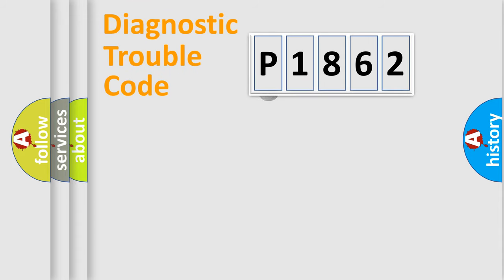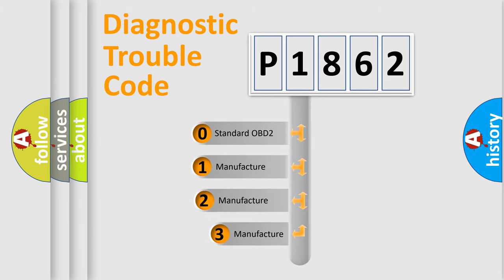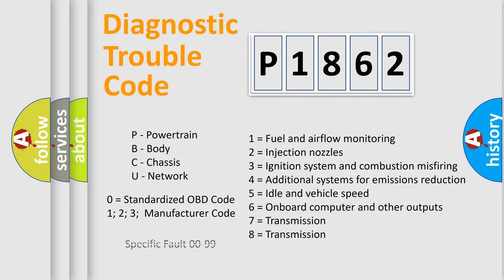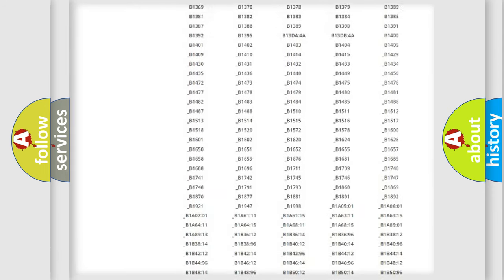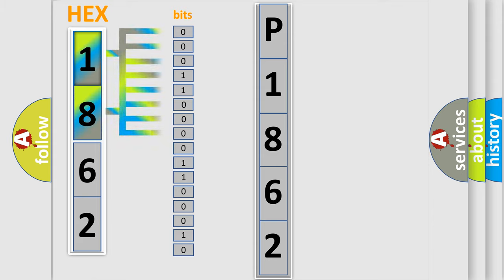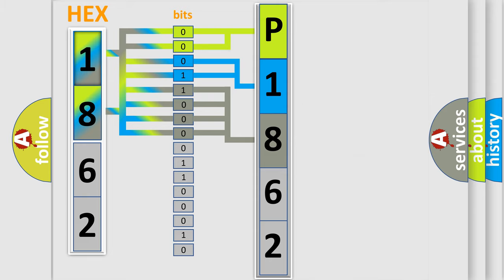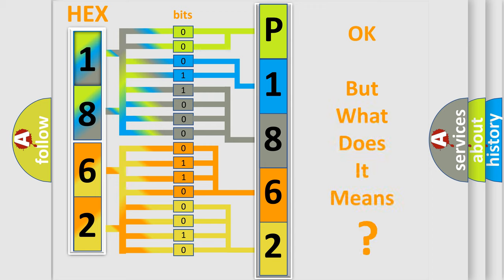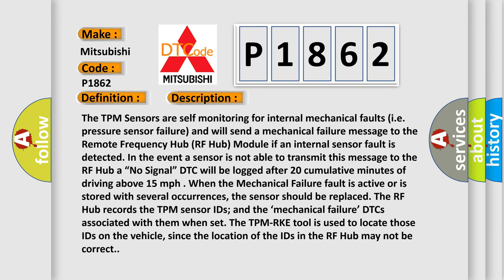DTC Mitsubishi P1862 Short Explanation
Contents:
0:21 Basic DTC analysis according to OBD2 protocol standard.
1:48 Insight into programming
2:58 A diagnostically understandable description of the Diagnostic Trouble Code
3:05 Basic error definition

Make:
Mitsubishi
Code:
P1862
Definition:
Tire Pressure Sensor 3 - Mechanical Failure
Description:
The TPM Sensors are self monitoring for internal mechanical faults (i.e. pressure sensor failure) and will send a mechanical failure message to the Remote Frequency Hub (RF Hub) Module if an internal sensor fault is detected. In the event a sensor is not able to transmit this message to the RF Hub a “No Signal” DTC will be logged after 20 cumulative minutes of driving above 15 mph . When the Mechanical Failure fault is active or is stored with several occurrences, the sensor should be replaced. The RF Hub records the TPM sensor IDs; and the ‘mechanical failure’ DTCs associated with them when set. The TPM-RKE tool is used to locate those IDs on the vehicle, since the location of the IDs in the RF Hub may not be correct.
Cause:
TIRE PRESSURE MONITORING (TPM) SENSOR PRESSURE MEASURE FAILURETIRE PRESSURE MONITORING (TPM) SENSOR MOTION MEASURE FAILURE